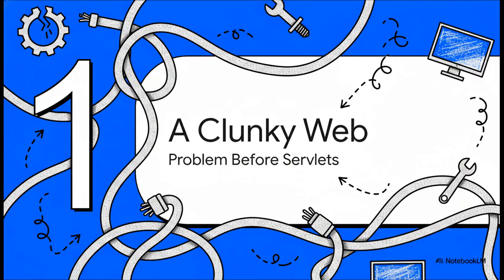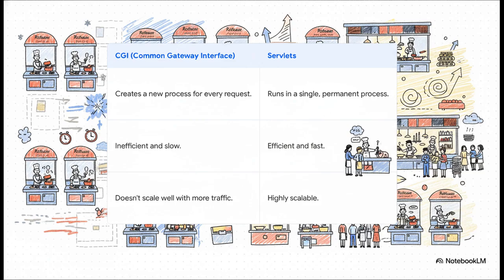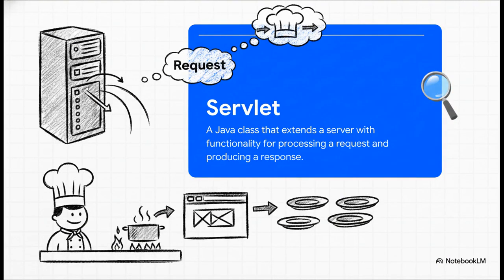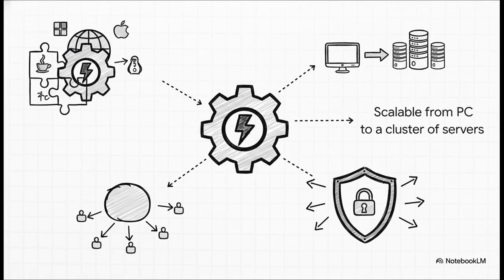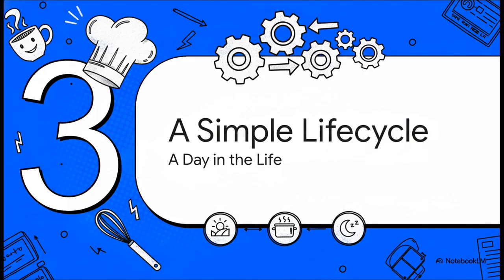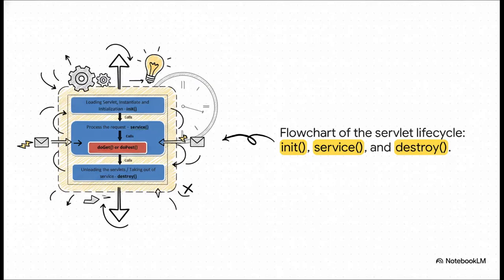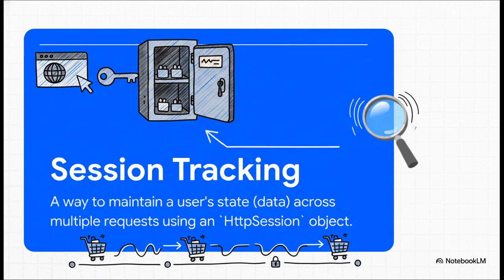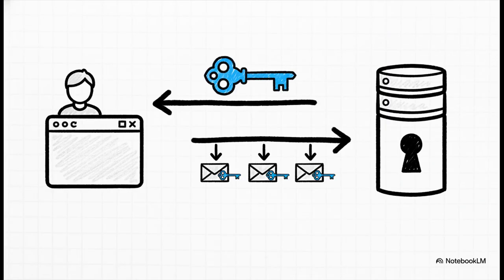The Quiet Engine | The Servlet API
In this video, we explain the Servlet API in a simple and practical way.

If you're a student, beginner, or someone interested in Web Technologies, this video will help you understand the core concepts of the Servlet API clearly.

🎯 What you'll learn:

Introduction to the Servlet API

Anyone curious about the Servlet API